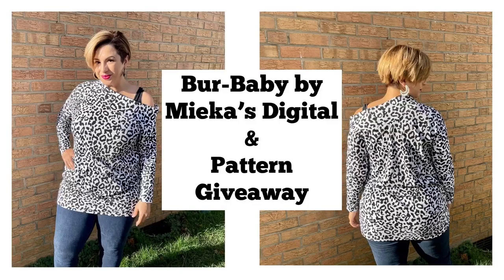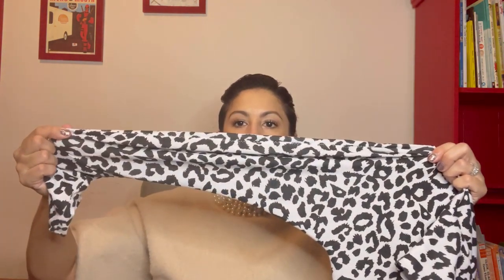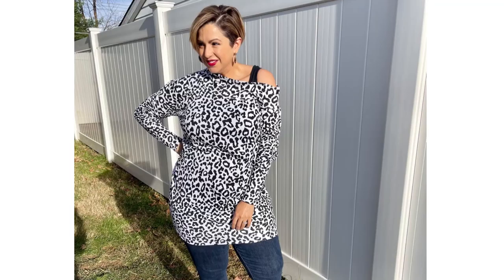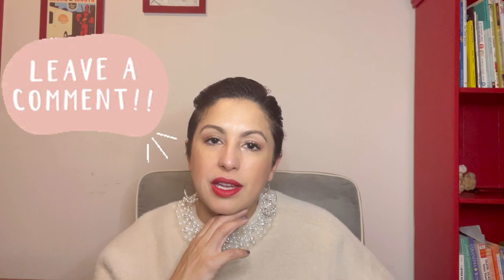Bur-Baby & Pattern Giveaway!!!